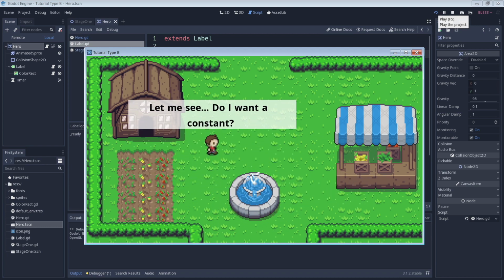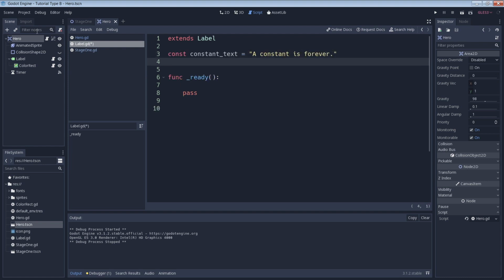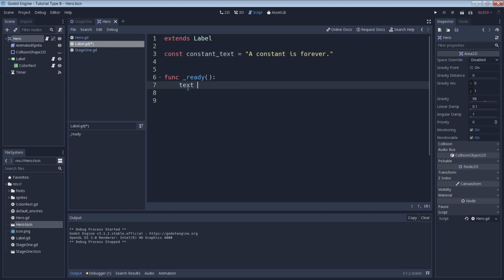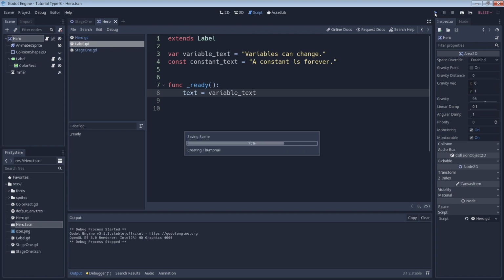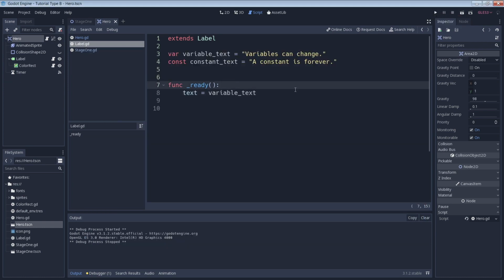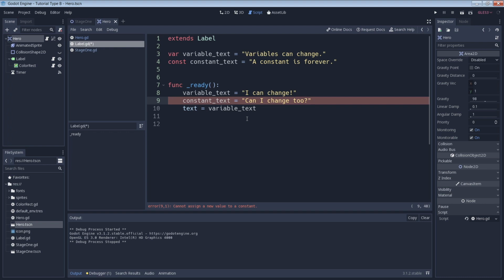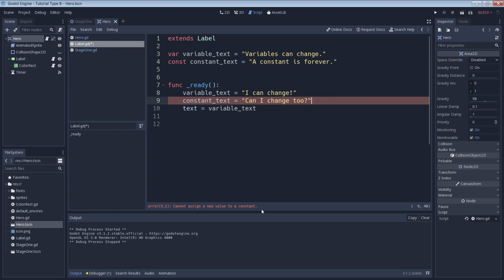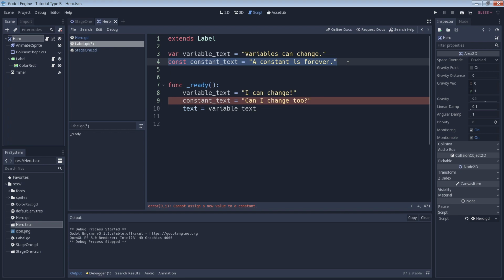Godot 3 - GDScript Tutorial - Constants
Variables are great, but sometimes what we need are constants.